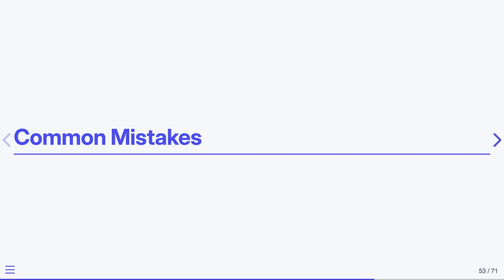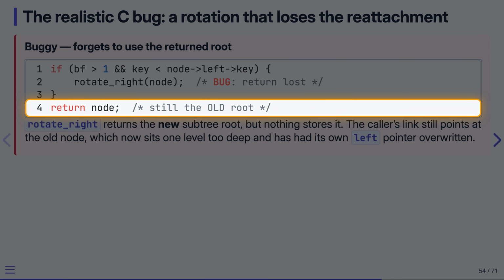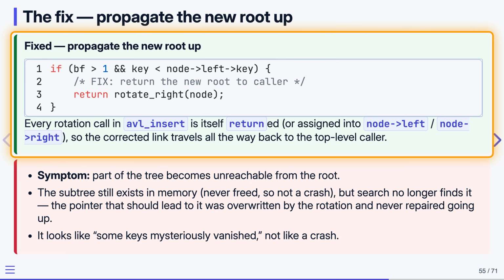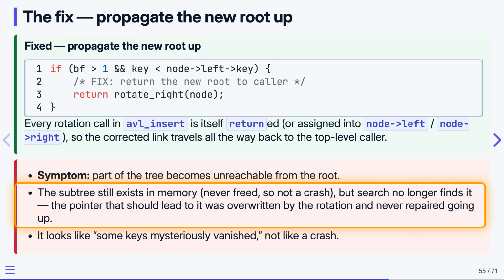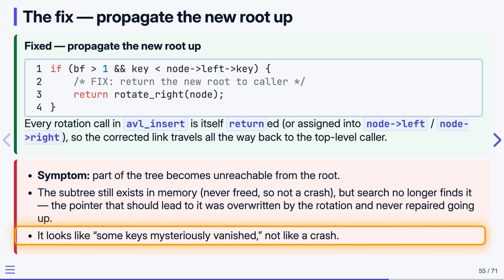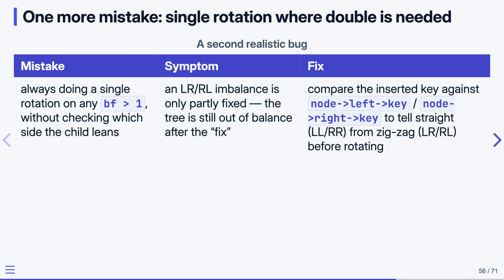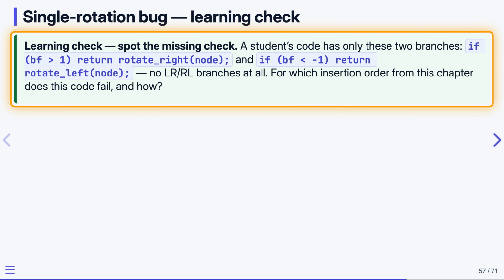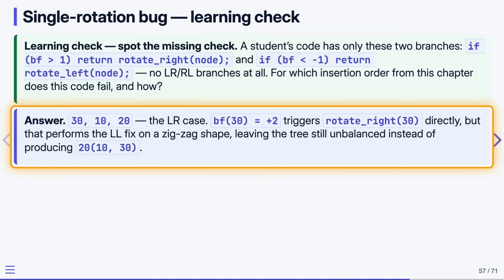Balanced Trees: Common Mistakes — Data Structures in C | 11.7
The bugs people actually hit with balanced trees — shown, explained, and fixed.

A gallery of real mistakes: what they look like, why they happen, and how to avoid them.

What you'll learn:
• The most common bugs, with concrete examples
• The root cause of each
• How to prevent them in your own code

Chapters:
0:00 Common Mistakes
0:40 The fix — propagate the new root up
1:43 One more mistake: single rotation where double is needed
2:26 Single-rotation bug — learning check